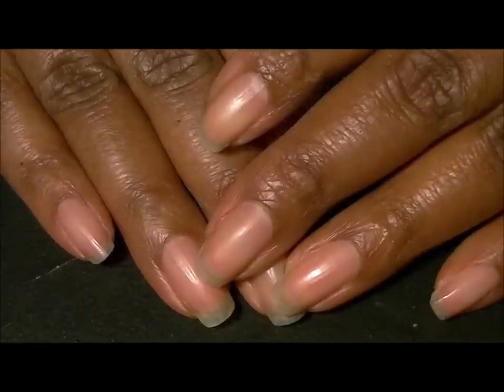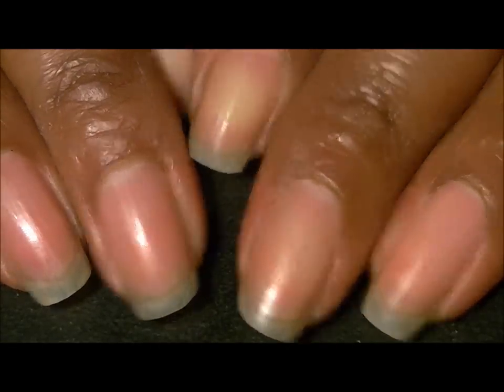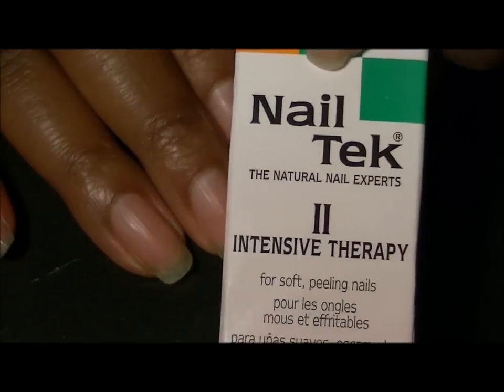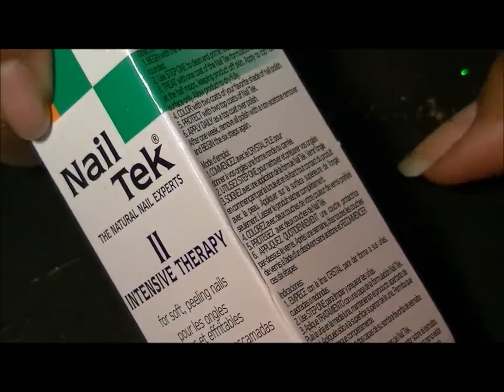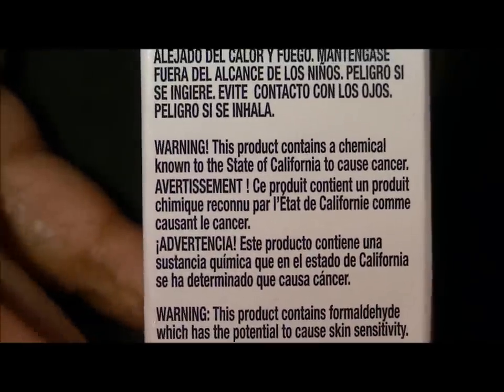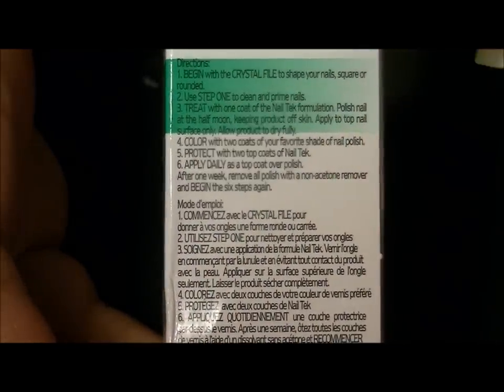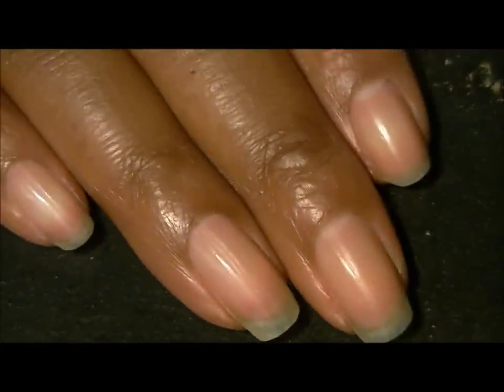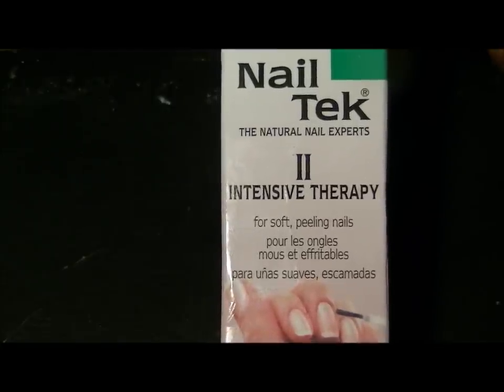Nail Tek II Intensive Therapy Warning!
READ